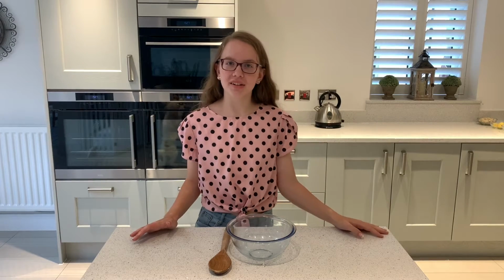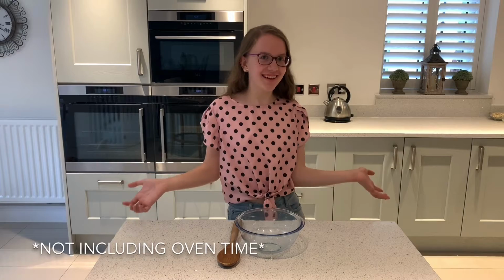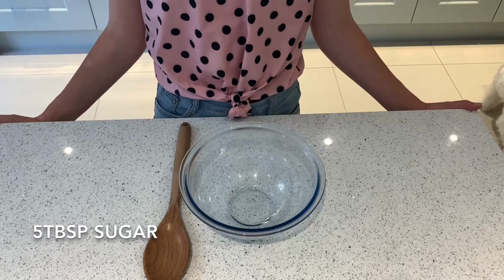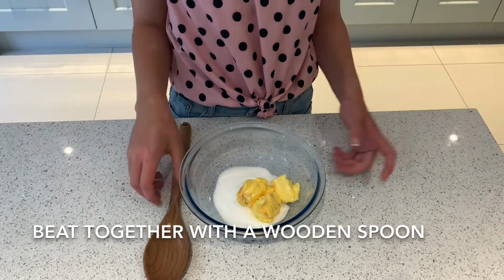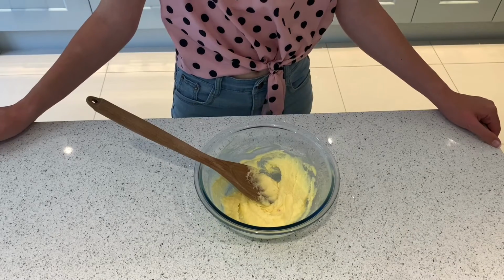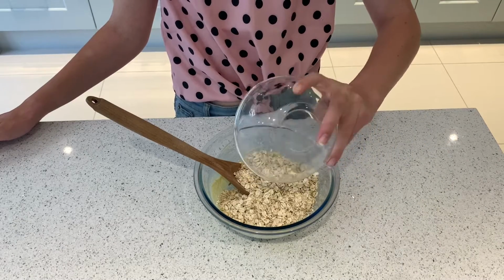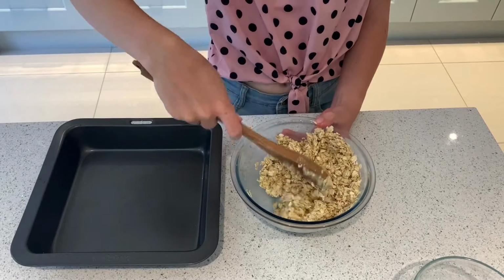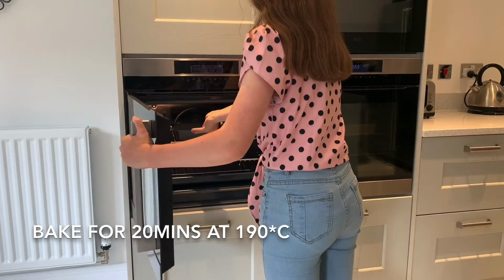EASIEST Flapjacks EVER!!!!! | Annabelle Gray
Hi guys,
Today I'm gonna be showing you how to make the EASIEST flapjacks ever. With just 3 ingredients, you can make this tasty snack in under 10mins (excluding oven time)